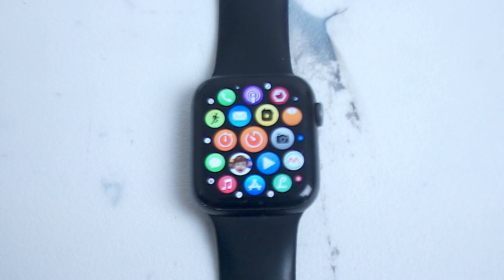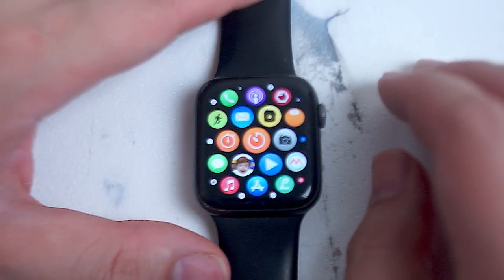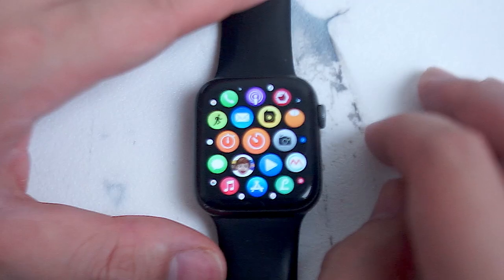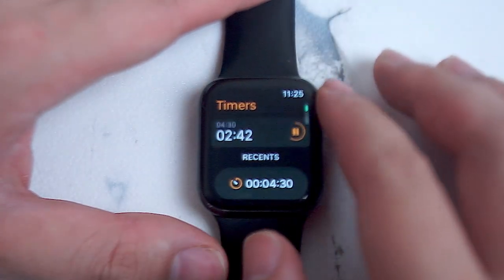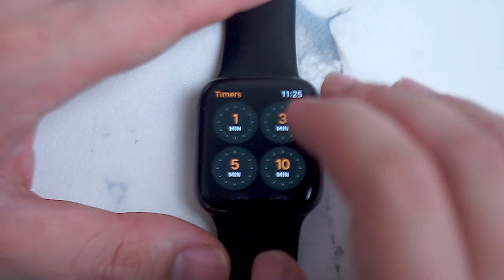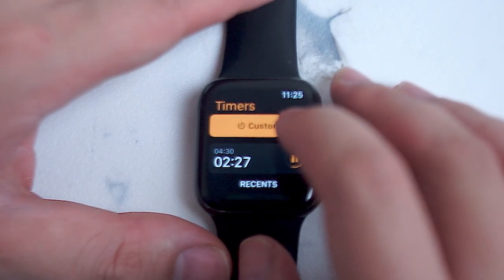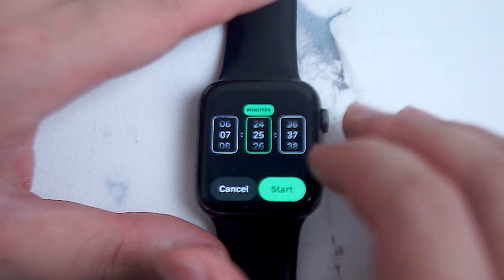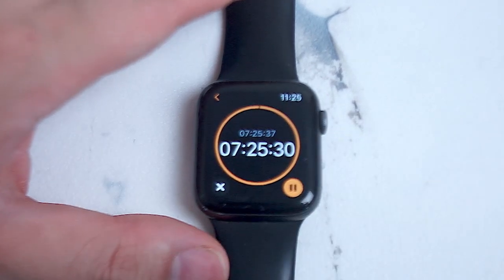How to set a timer for the Apple Watch.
This video will go over How to set a timer for the Apple Watch